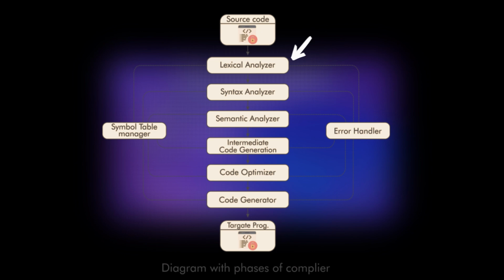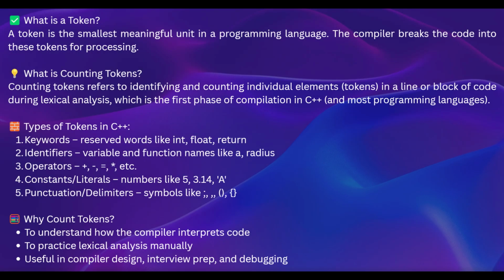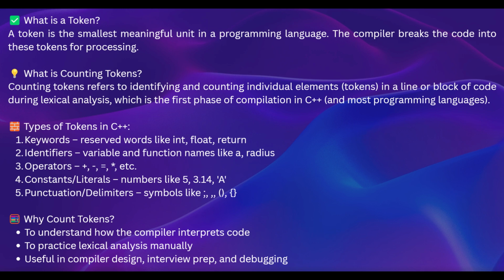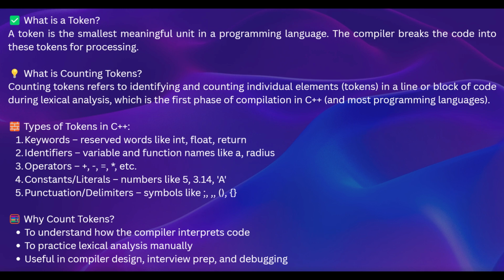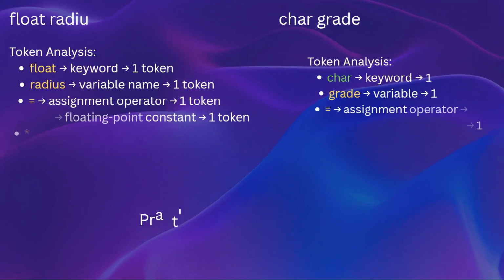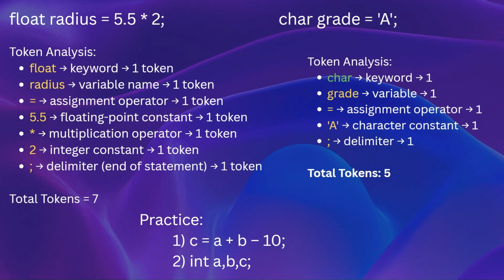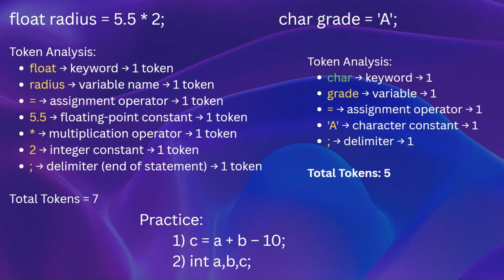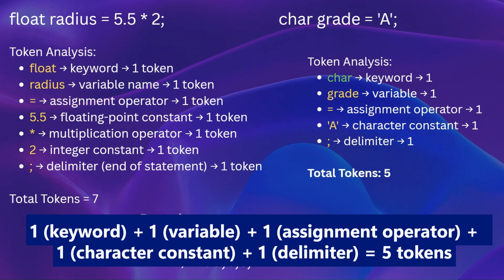🎯 Counting Tokens in C++ | Lexical Analysis Explained with Examples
📌 Learn what tokens are, why they're important, and how to count them!

In this video, we break down the concept of "Counting Tokens" in C++ programming. Tokens are the smallest meaningful units of code, and understanding them is crucial for beginners and anyone learning compiler design or preparing for technical interviews.

- What is Counting Tokens?

- Types of Tokens in C++

- Why counting tokens is useful

✅ 2 detailed examples with explanations

✍️ 2 simple examples for practice (answer in comment box!)

📘 Also Extra Practice Examples (Solve and comment your answer below!)

3) double pi = 3.14;

4) int sum = a + b;

💬 Drop your answers in the comment section and I’ll reply with the correct solution!

🎓 Perfect for:

Programming beginners

Compiler design learners

Interview preparation